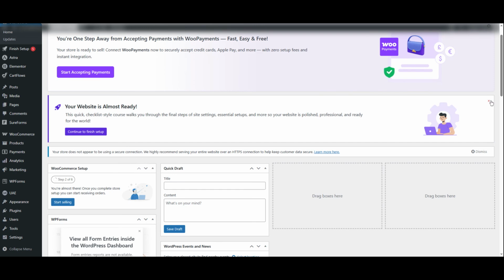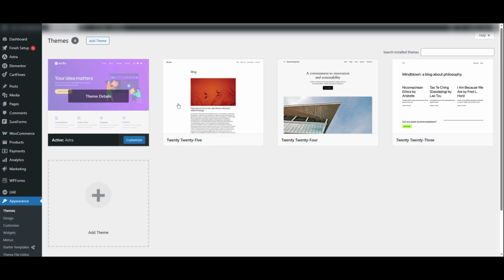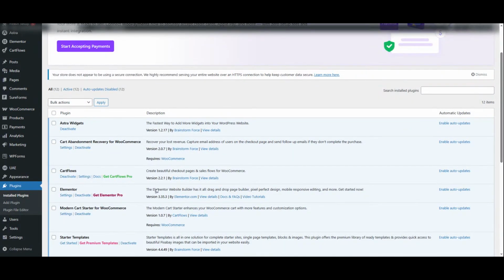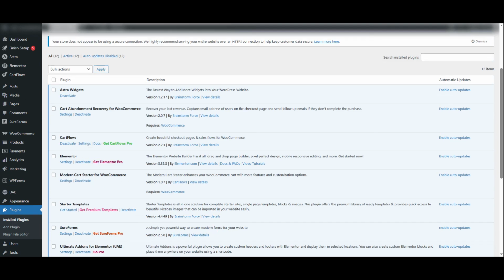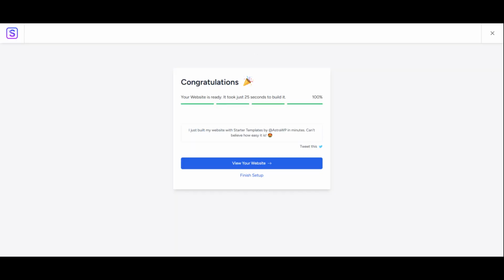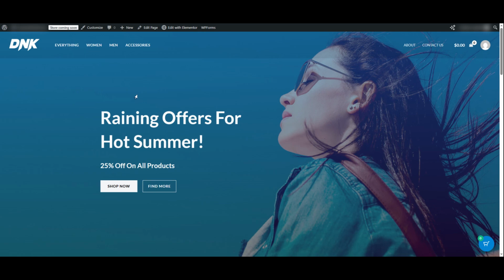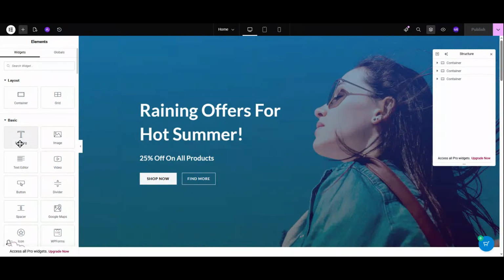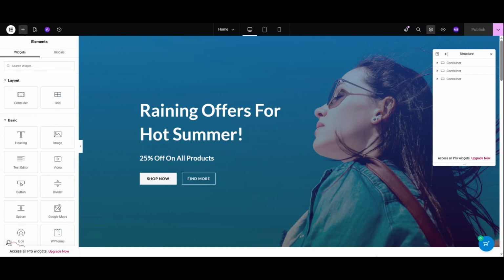How To Make A Free Hair Salon Website WordPress Elementor (2026 Easy Guide)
Learn how to make a free hair salon website using WordPress and Elementor step by step. This beginner-friendly guide shows you how to install themes, import templates, and customize your salon website easily.

Timestamps:
00:00 Intro and Overview
00:22 Logging Into WordPress Dashboard
00:49 Installing Astra Theme
01:23 Installing Elementor and Starter Templates
02:01 Choosing a Hair Salon Template
02:46 Reviewing the Website